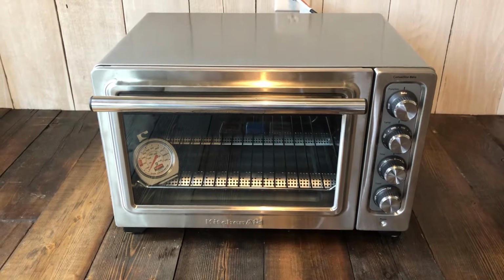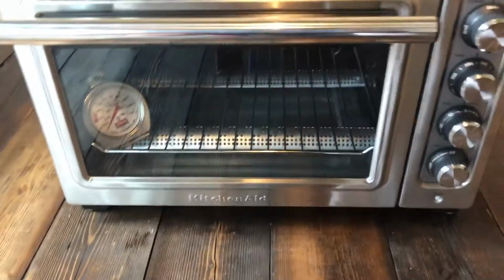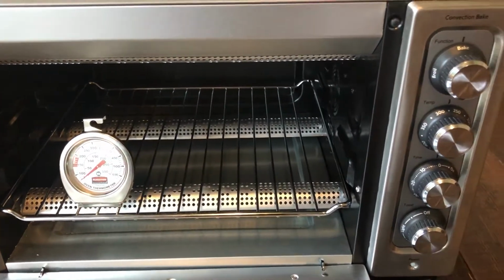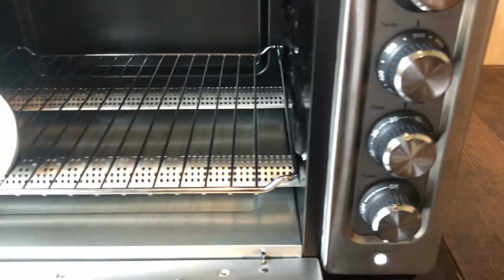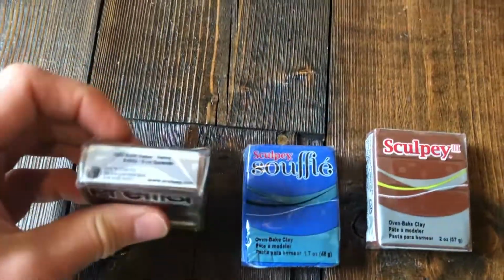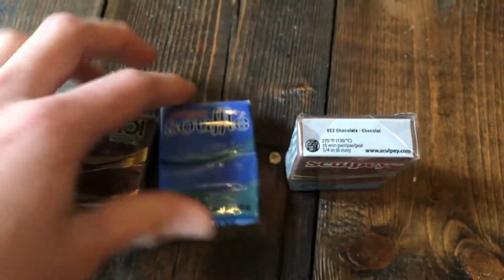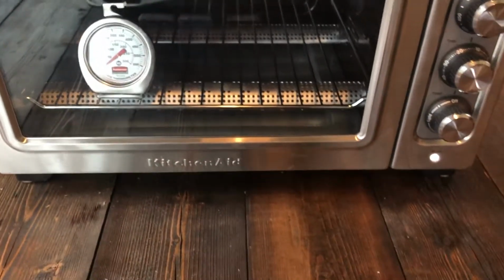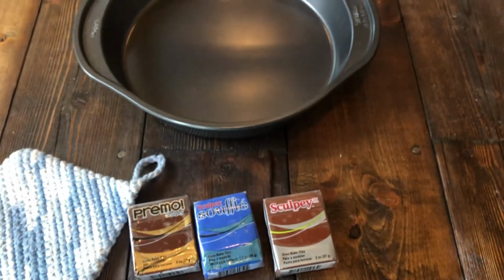How-to Bake (Sculpey) Clay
Miniezshops Elizabeth walks you through baking Sculpey clay.

Seen in video:

Over Thermometer:

Convection Oven: